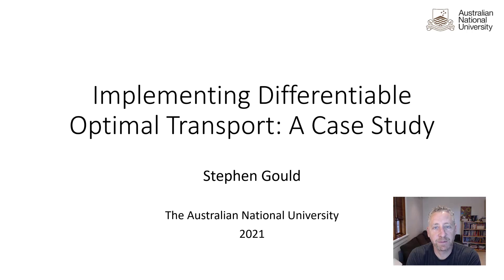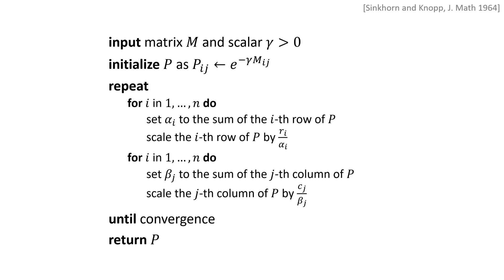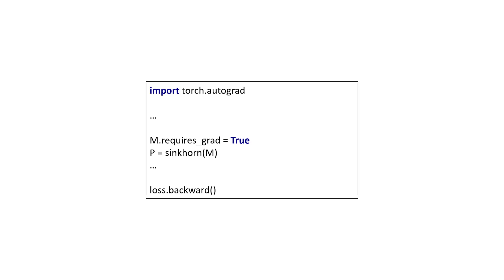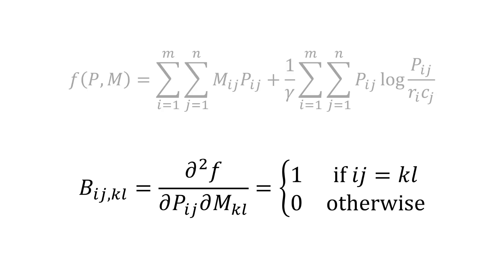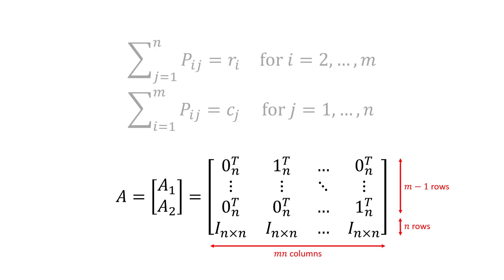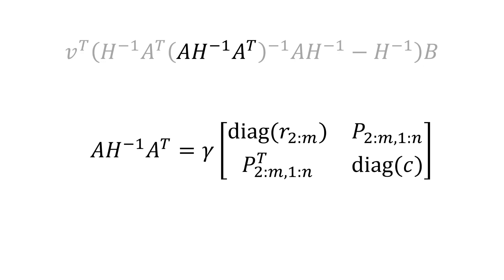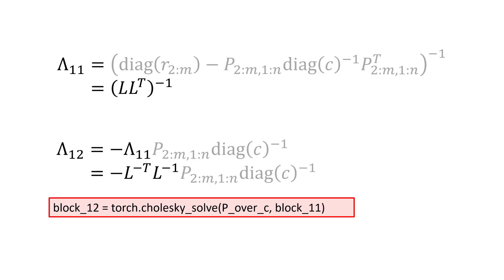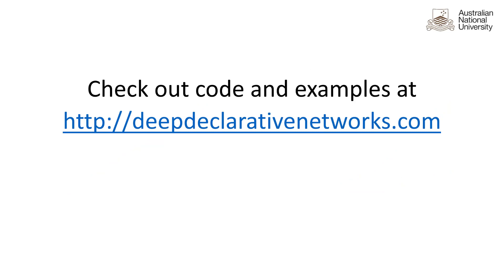Implementing Differentiable Optimal Transport: A Case Study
In this video we present a case study on implementing differentiable optimal transport in PyTorch. We will look at two different methods. The first method, unrolling the forward pass optimization algorithm, is easy to implement but slow and memory intensive in the backward pass. The second method, uses implicit differentiation based from deep declarative networks. It requires more work to implement but is fast and very memory efficient.